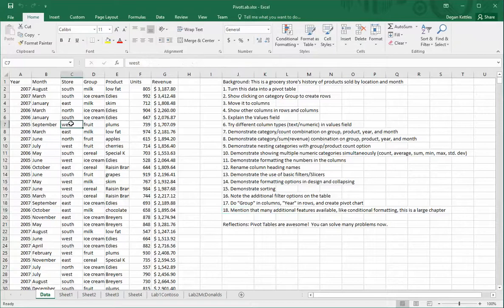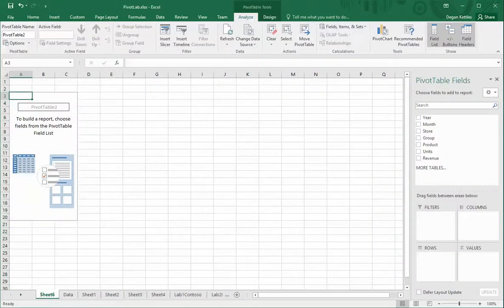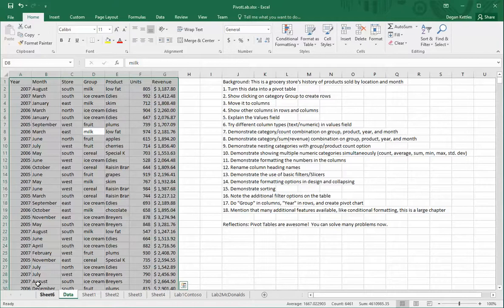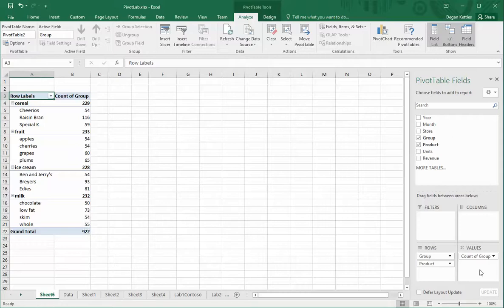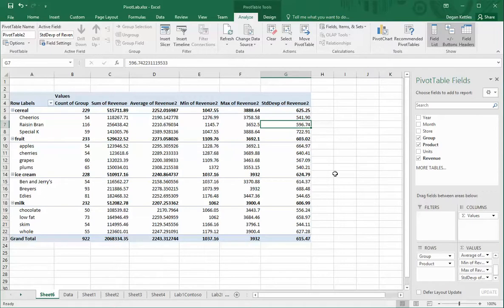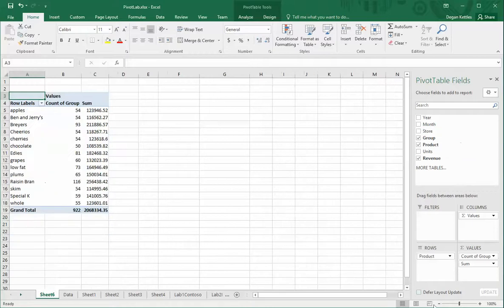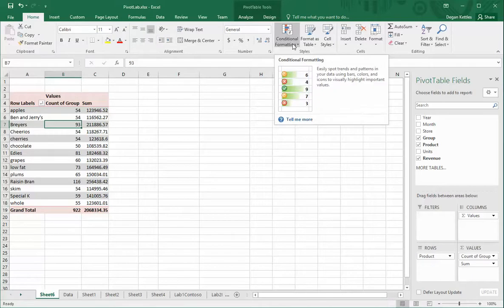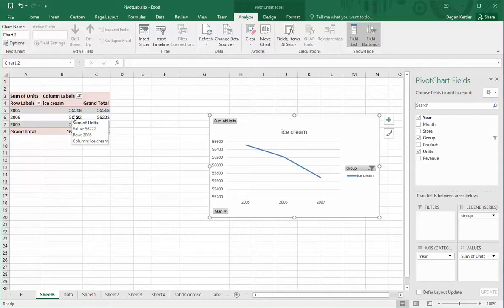Pivot Tables in Excel Tutorial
Demonstration of Pivot Tables in Excel. Source files and additional information found in this book by Wayne Winston